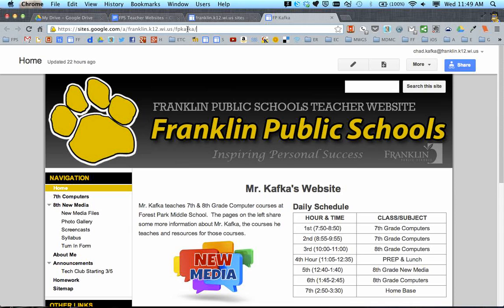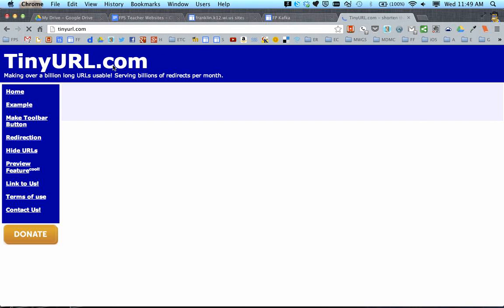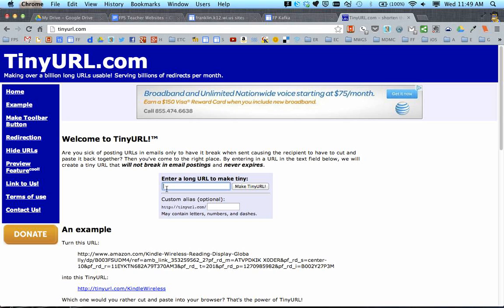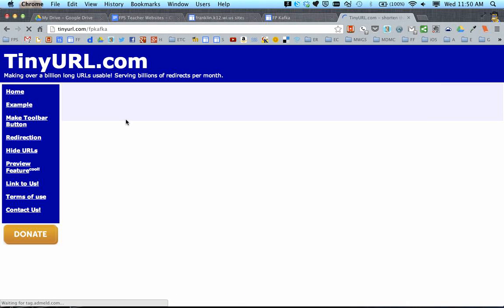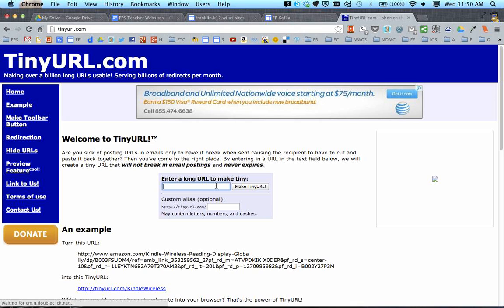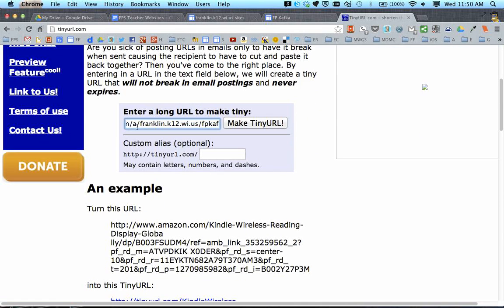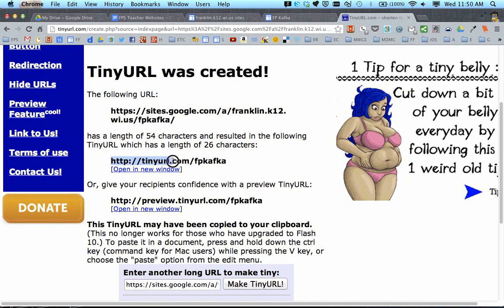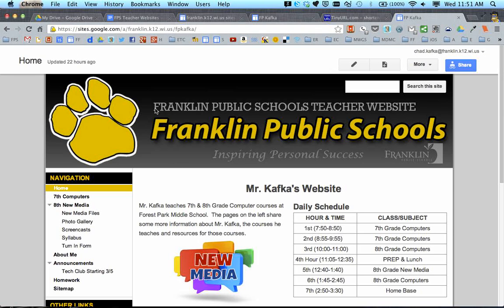Franklin ETC 2.6-4 Make A TinyUrl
Shows teachers how to make a Tiny URL for your teacher website.